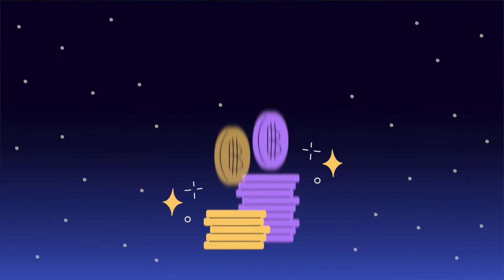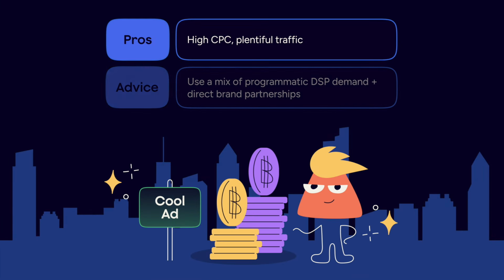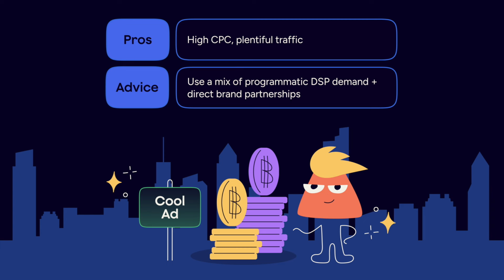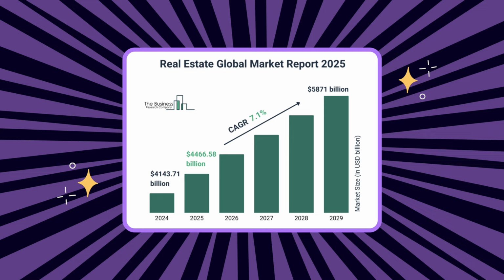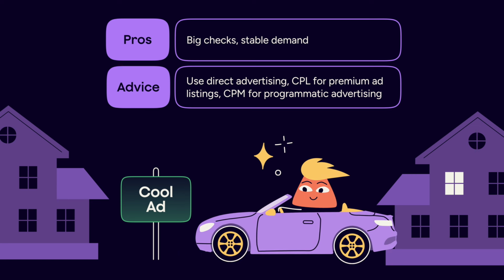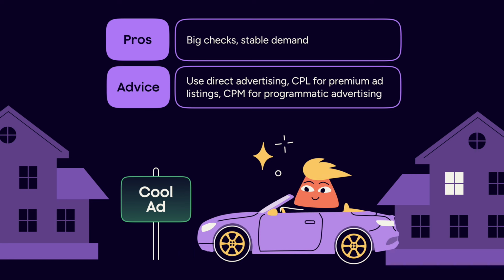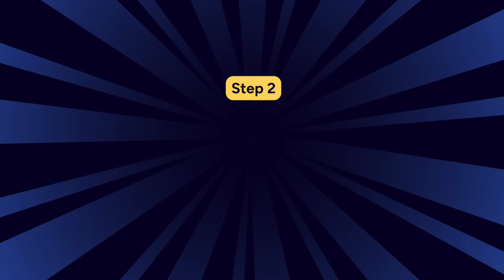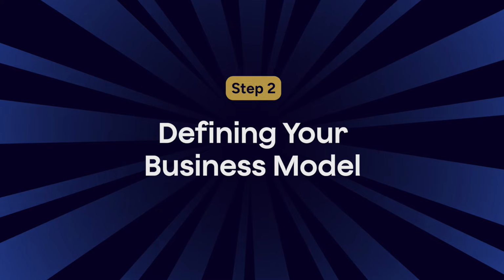How to Build Your Ad Network, Part 1 | Kickstart Without Headache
How do you build your own ad network? In this video saga we give you all the bricks and tools to create your own empire of media buying and selling. In part 1, we’ll discover what an ad network does, the types of ad networks, and the best verticals for beginner ad networks.

All we ask in return is your likes and subscriptions!

00:00 - Intro
00:45 - What Is an Ad Network
02:10 - Why Create an Ad Network
02:38 - Defining Your Vertical
05:49 - Defining Your Business Model
07:13 - What’s Next?

RESOURCES:
► A text tutorial on creating an ad network

» SAY HELLO!